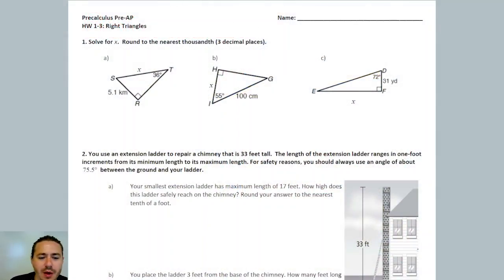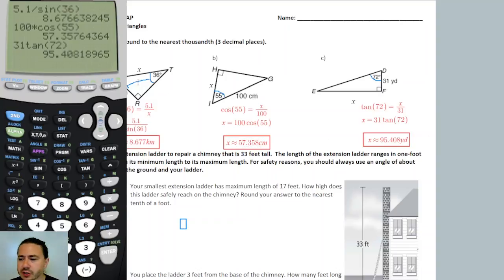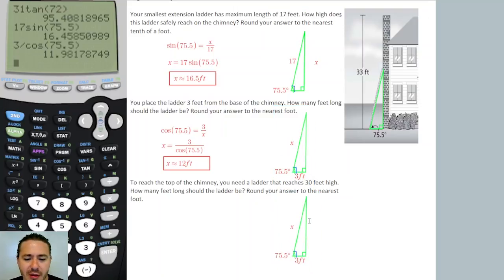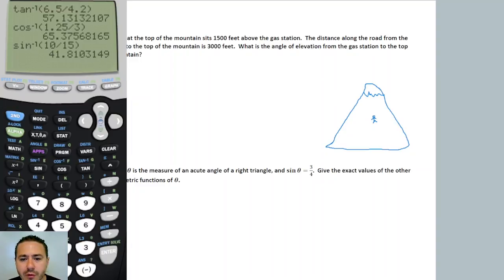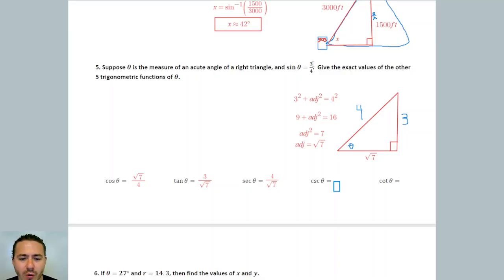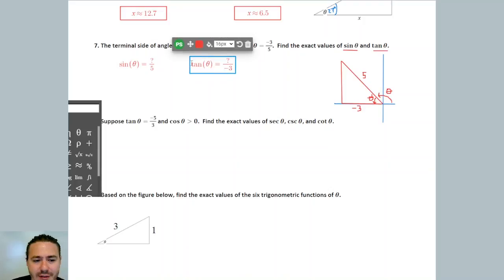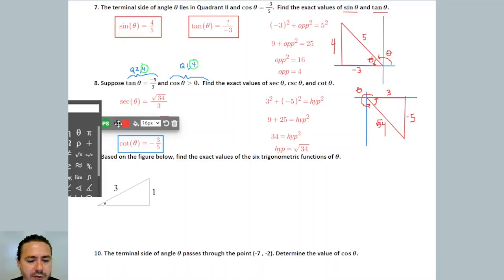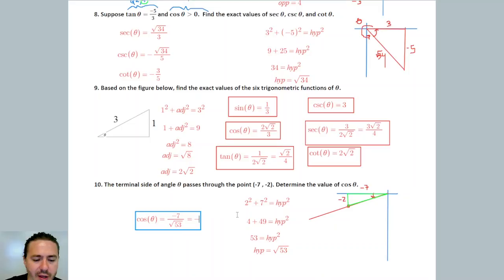precalculus | hw 7-1 | trigonometry